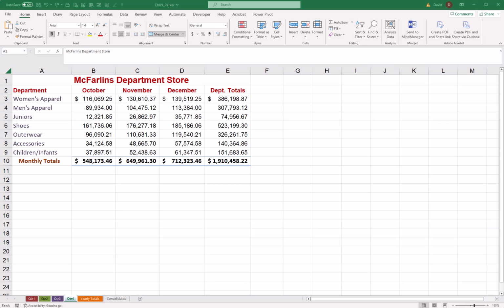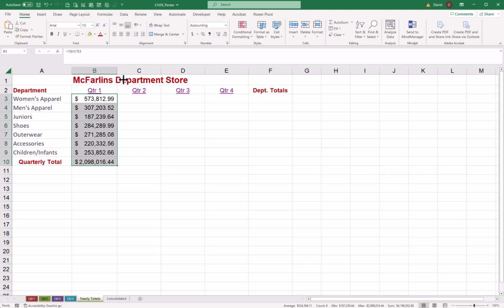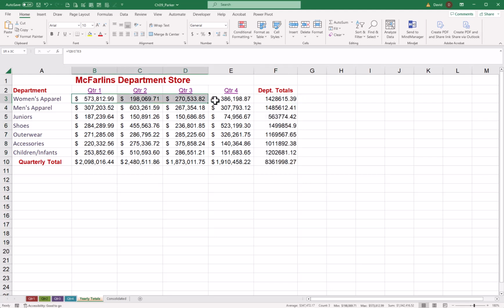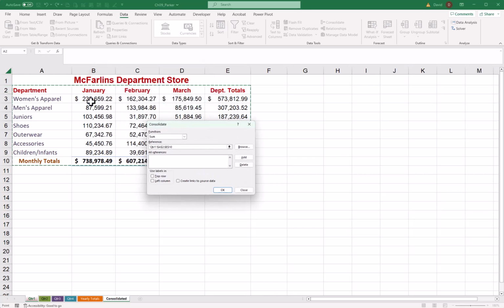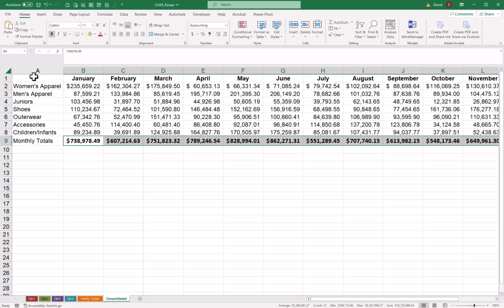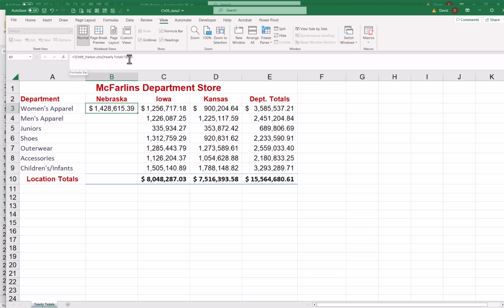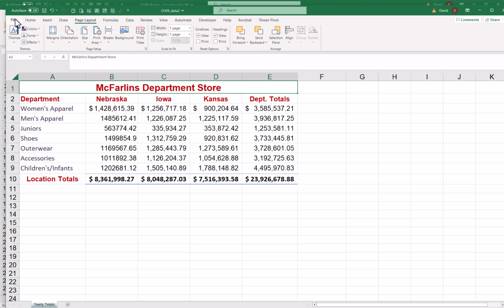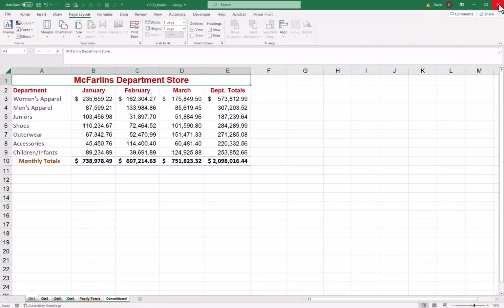Ch09 Part 2